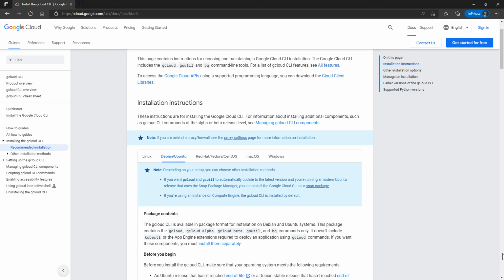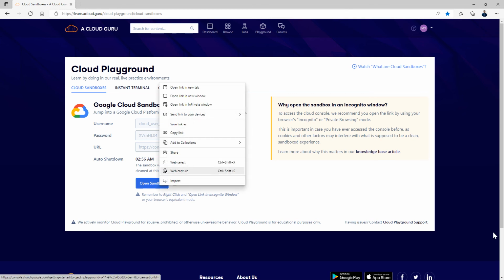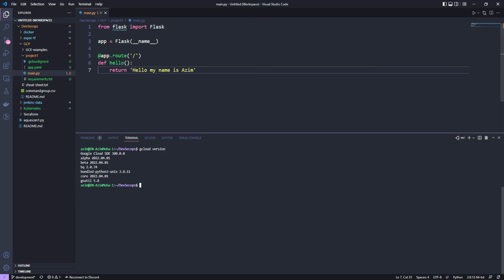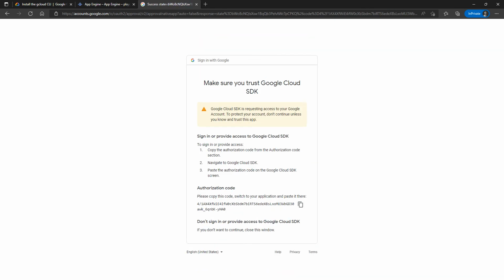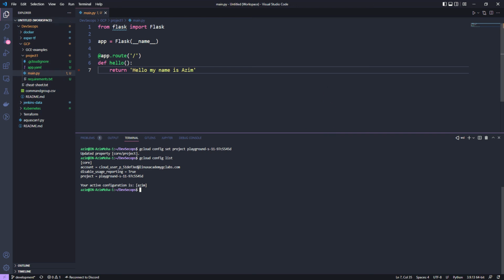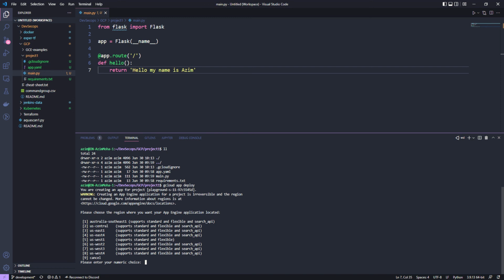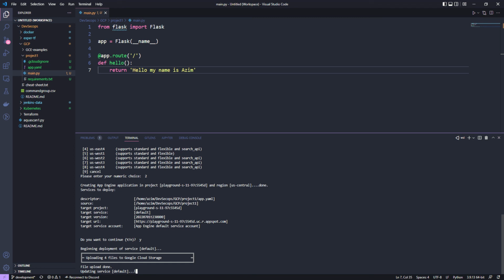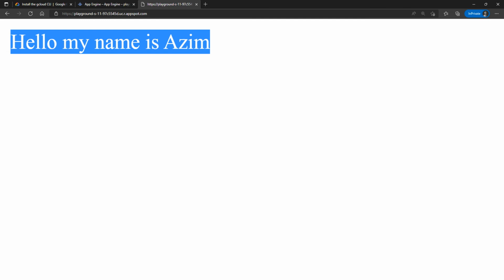GCP APP ENGINE | COLAB OF LOCAL VS CODE using gcloud CLI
Python code deployment using FLASK frame work in GCP APP ENINGE which is a server less services in GCP .
Used a local VS code to deploy the code .